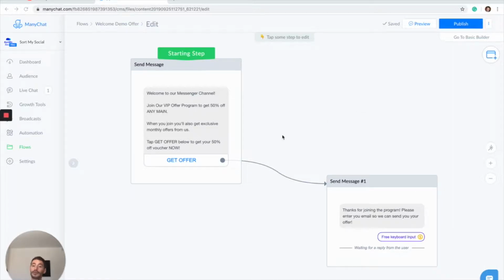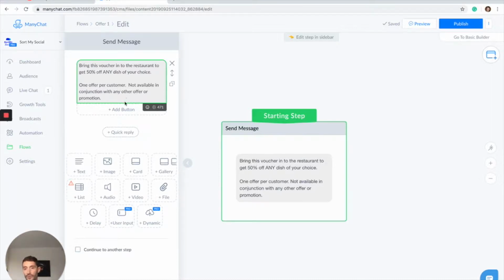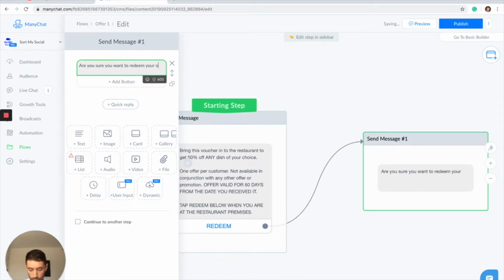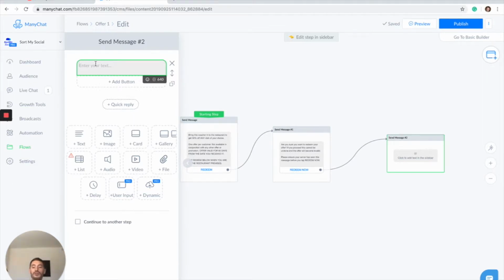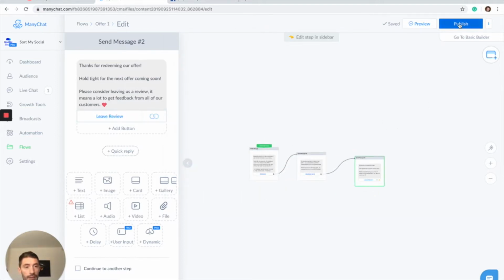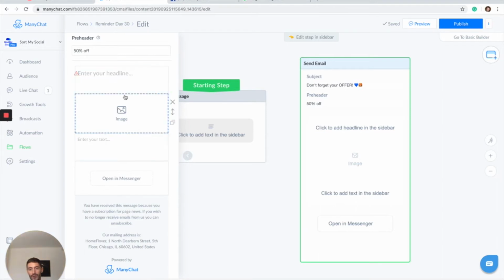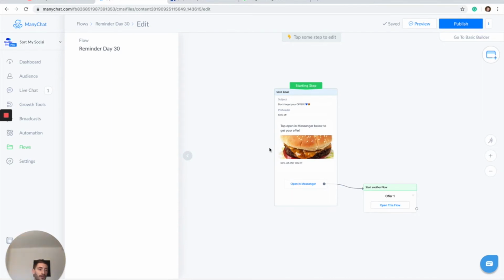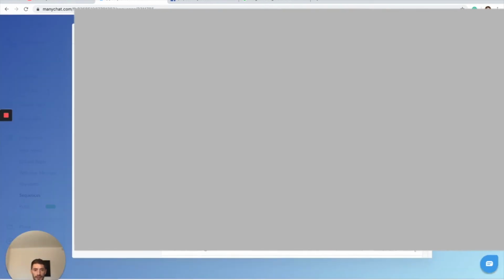Part 2: How to Build a Restaurant Offer System in Messenger: ManyChat Flows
If you want to know how to drive profit in your restaurant using Messenger then this free training is for you.

In this video, I explain how to create all of the flows and automated conversations to actually deliver offers to your audience so they come to your restaurant or bar.